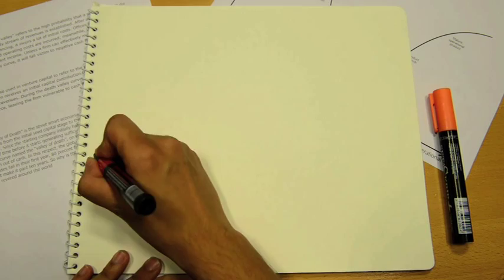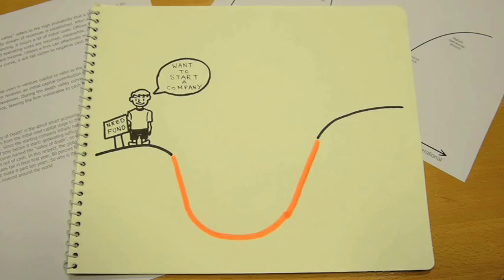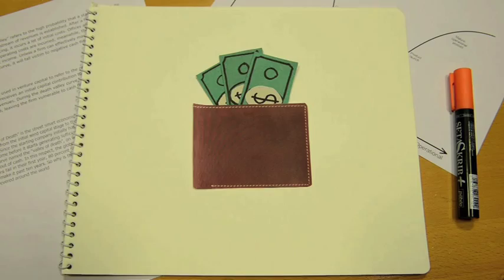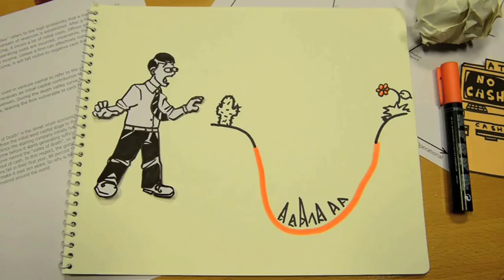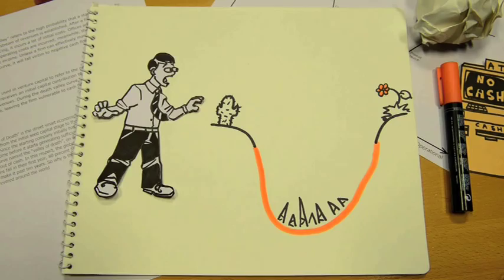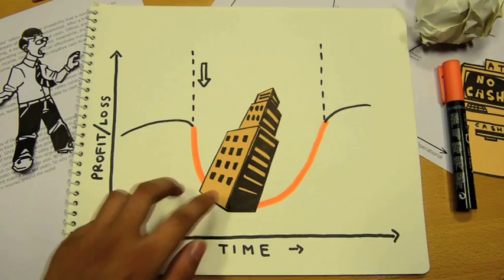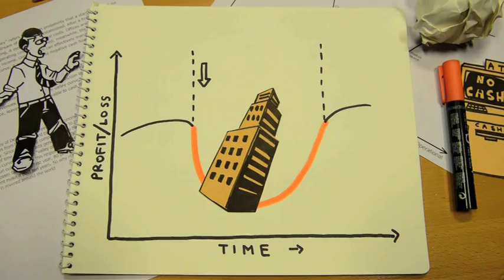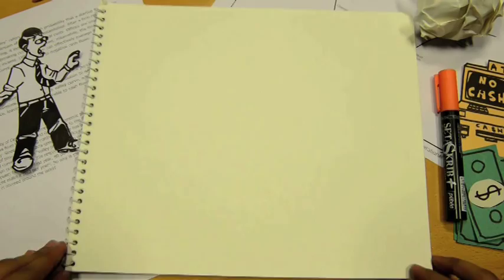What is the death valley curve? | Dejargoned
The Death Valley Curve is a slang phrase that refers to the crucial period a start up faces between its first round of funding and when it finally begins to generate revenue.Watch this video to know more.